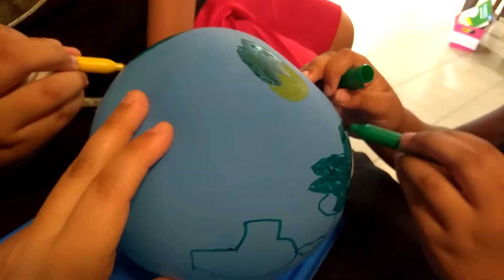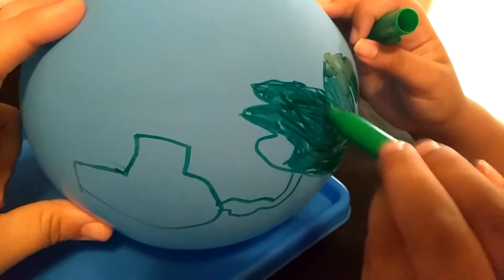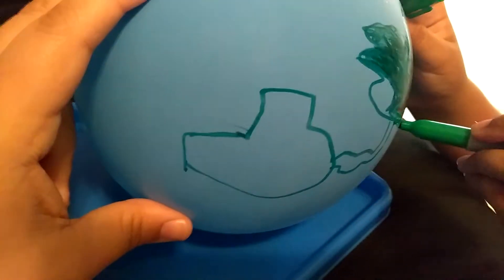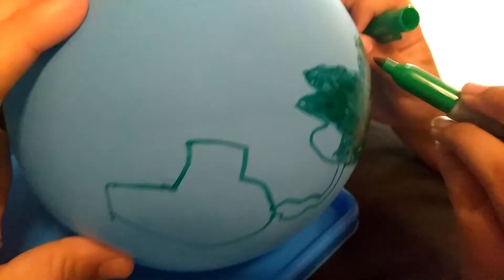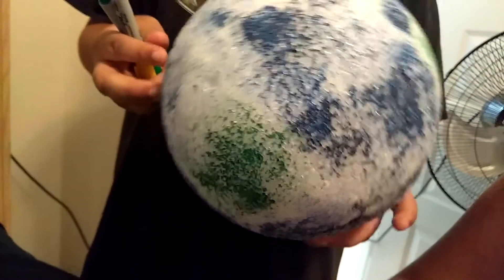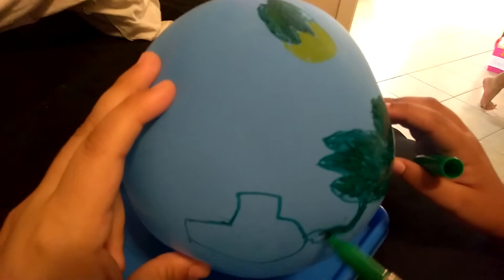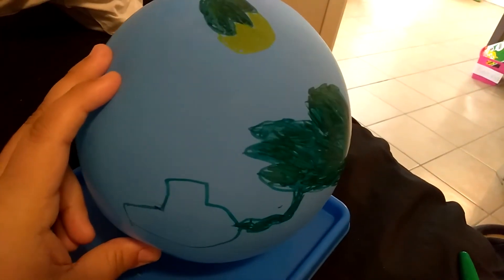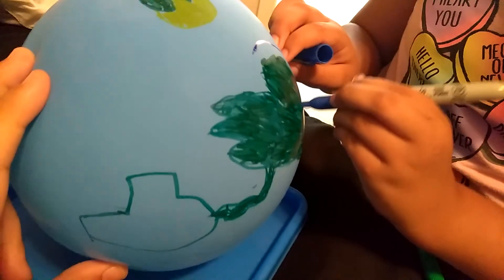Making A Globe